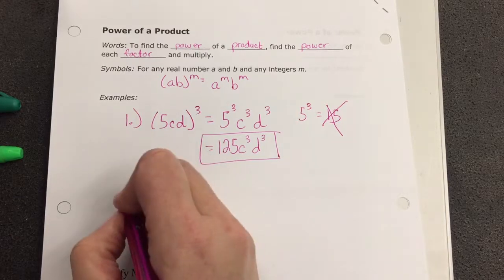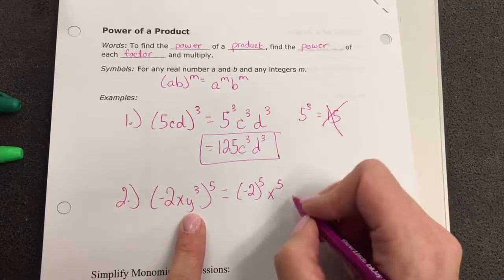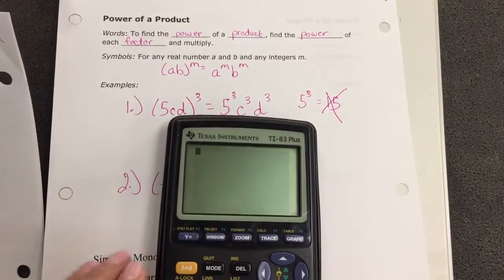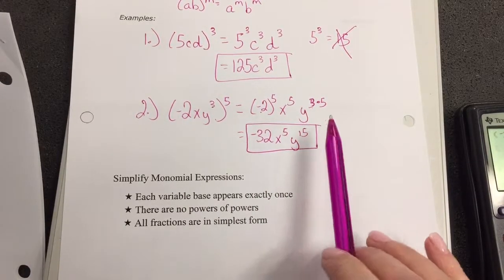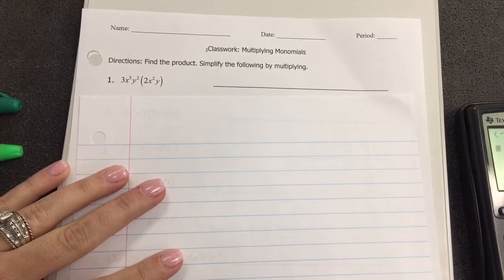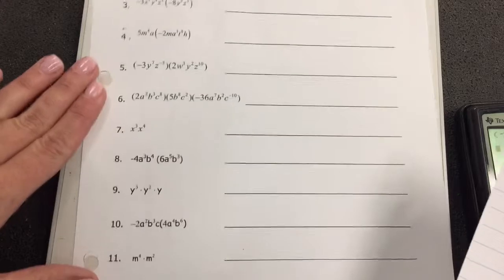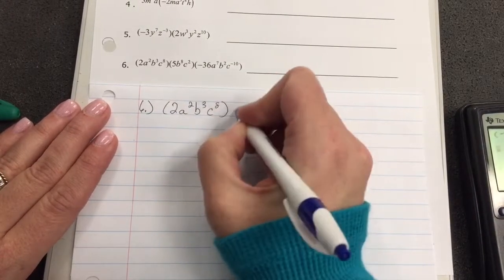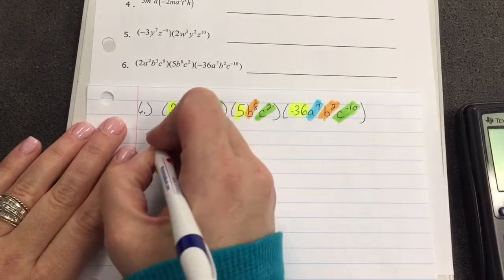Algebra - Multiplication Properties of Exponents Part 2 (1/17/17)